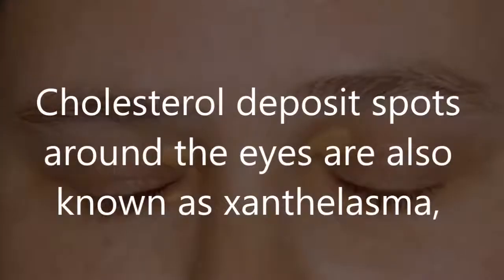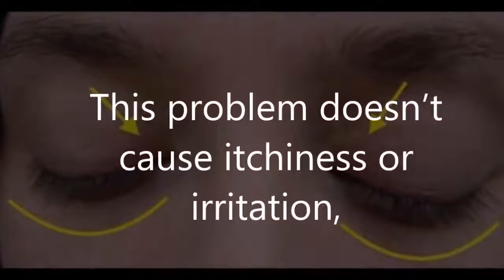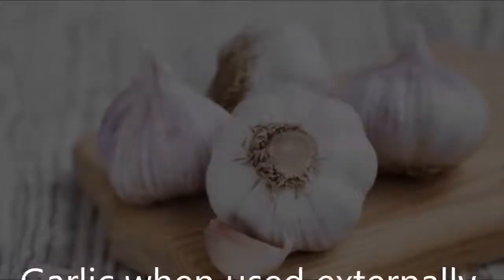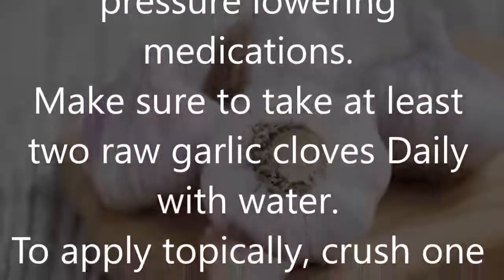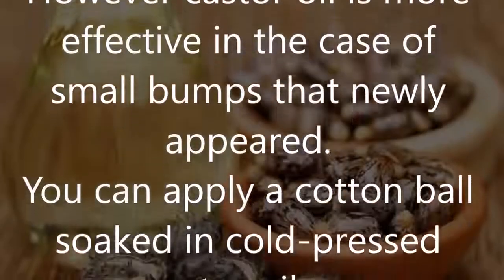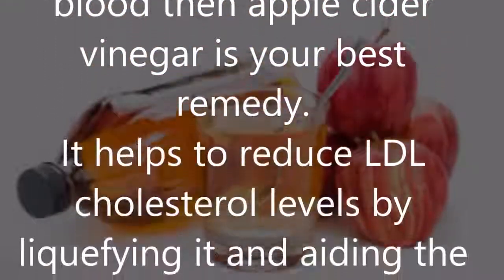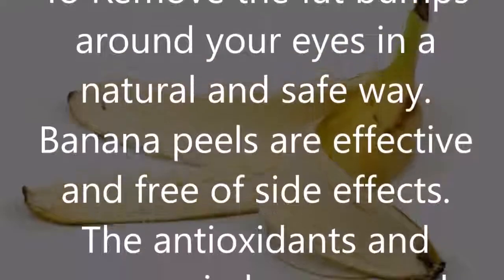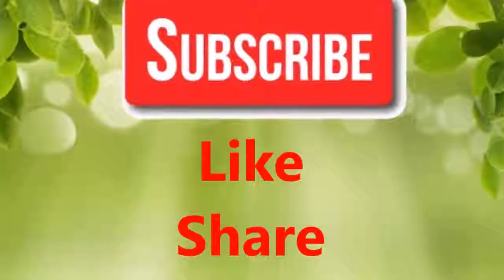Natural Remedies to Shrink Cholesterol Deposits Around the Eyes! Natural Remedies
Cholesterol deposit spots around the eyes are also known as xanthelasma,
they are bumps of fat that develop underneath the skin usually in the inner corner of the upper eyelid.
The main cause of xanthelasma is high kevels of LDL cholesterol in the body.
Other causes include liver diseases, genetic factors and diabetes.
People that are aged 40-60 years old, have cirrhosis, diabetics or have high cholesterol levels
are at a higher risk of developing this problem than others.

This problem doesn’t cause itchiness or irritation,
but it could cause some vision problems if the bump has grown large enough.
Because the affected area is usually near the eyes. Surgery is not the best treatment plan,
the scar surgeries leave behind could be as annoying as the appearance of the fat sac itself.
Laser treatment is another option but it still carried the risk of scarring.

Here are some natural ways to get rid of cholesterol deposited around the eyes.

1- Garlic.

Garlic when used externally or ingested can help flatten the fat bumps or even get rid of them completely.
Garlic is a natural popular remedy to reduce cholesterol levels when taken raw regularly.
A study published in the National Institute of Integrative Medicine 2013 suggest that garlic extract is a safe natural alternative to pharmaceutical cholesterol-lowering and high blood pressure lowering medications.
Make sure to take at least two raw garlic cloves Daily with water.
To apply topically, crush one clove of garlic into a paste and apply it to the affected area for 10 to 15 minutes at least twice a week.

2- Castor Oil.

Castor oil is another effective remedy to shrink or minimize the appearance of xanthelasma, it contains recinoleic acid that showed efficiency in flattening the cholesterol bumps.
However castor oil is more effective in the case of small bumps that newly appeared.
You can apply a cotton ball soaked in cold-pressed pure castor oil on your affected eyelid for over night or at least 15 minutes twice a week.
Or keep rubbing your affected lid with circular motion massage with castor oil frequent times a day.

3- Apple Cider Vinegar.

If the cause for the cholesterol deposit bumps around your eyes is high cholesterol levels in your blood then apple cider vinegar is your best remedy.
It helps to reduce LDL cholesterol levels by liquefying it and aiding the liver eliminating the cholesterol out of the body.
Soak a cotton ball in apple cider vinegar and keep it in place using a tap or bandage for two hours then rinse with warm water.
If your skin is sensitive, dilute the apple cider vinegar before applying it to your skin.

4- Banana Peels.

To Remove the fat bumps around your eyes in a natural and safe way. Banana peels are effective and free of side effects.
The antioxidants and enzymes in banana peels help to dissolve the cholesterol deposited under the skin as well as promote the cell repairment process in the skin.
Cut a small price of banana peel the size of the fat deposits and place its inside part over the pumb,
secure it with a tap or bandage overnight and in the morning rinse it with warm water.